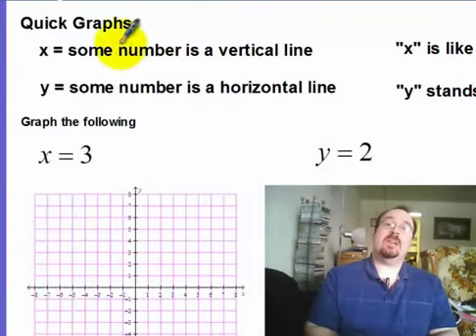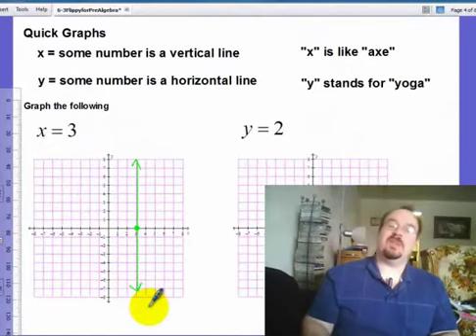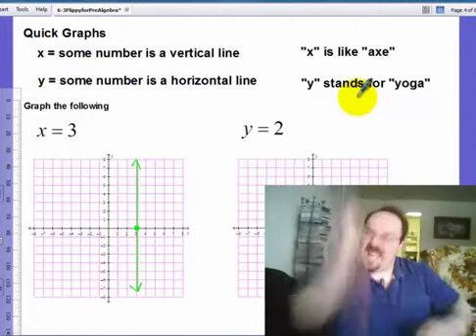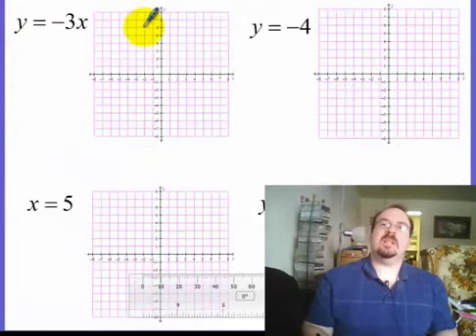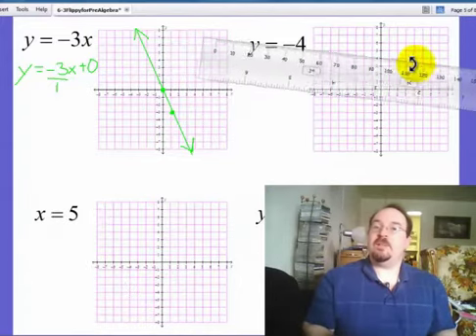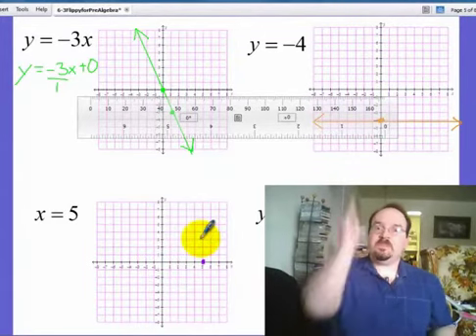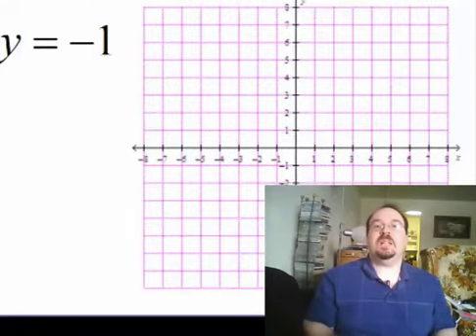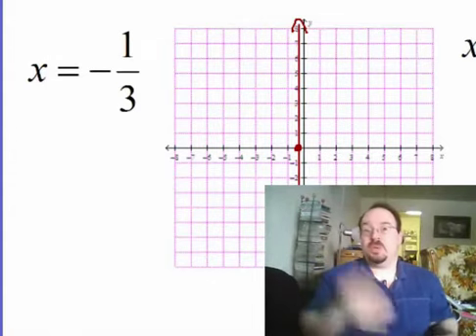AlgA 5 5 3 quickgraphs